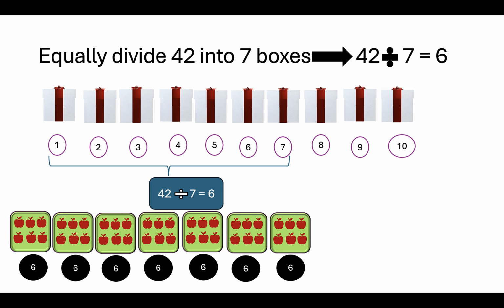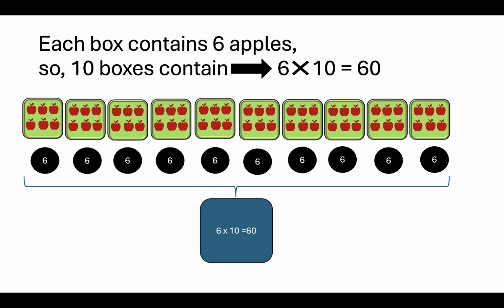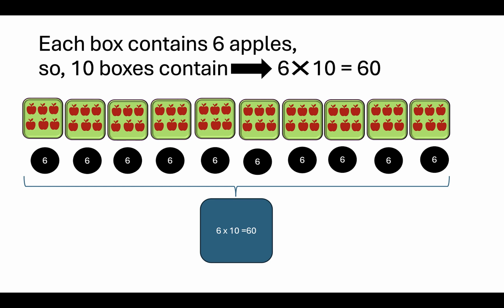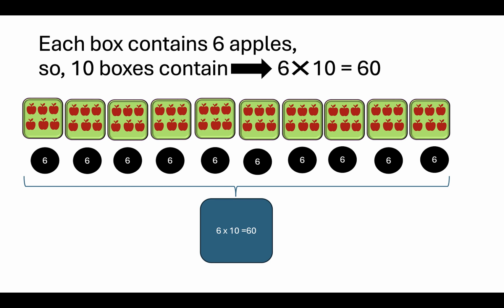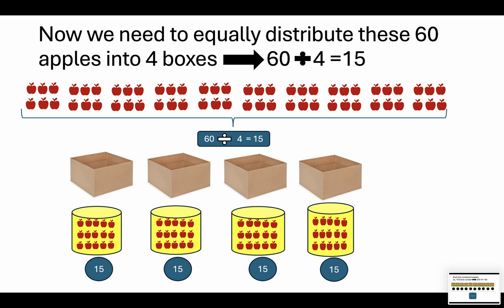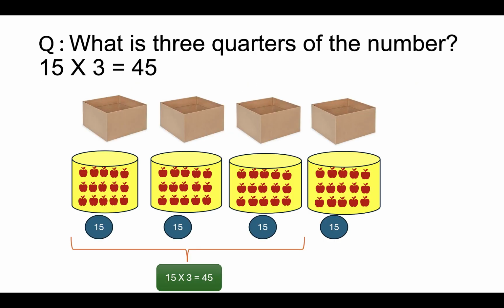Fun Math Lesson for Kids: Solving Fractions with Apples and Boxes!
Learn fractions and division in a fun and easy way using apples and boxes! This kid-friendly math video breaks down a simple problem step by step:

👉 If seven tenths of a number is 42,what is three quarters of the number?
👉 Solve with visual aids, fun examples, and easy-to-follow steps!

Your child will learn:
✔️ How to divide and multiply numbers.
✔️ The concept of fractions like 1/10 and 3/4.
✔️ Problem-solving skills with visual explanations.

Perfect for kids aged 7–10! Make math fun with this interactive lesson. 🎉